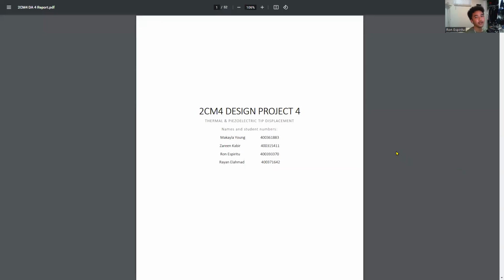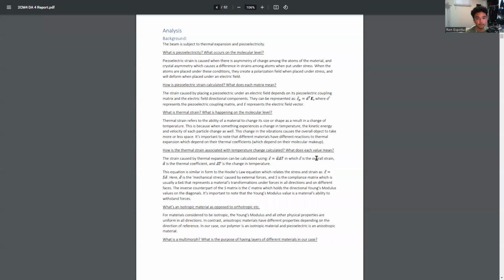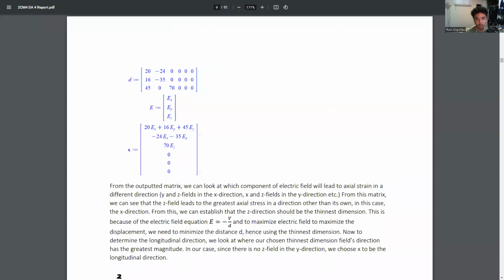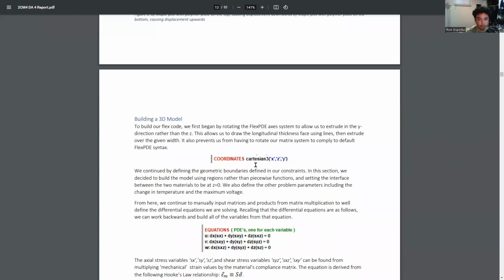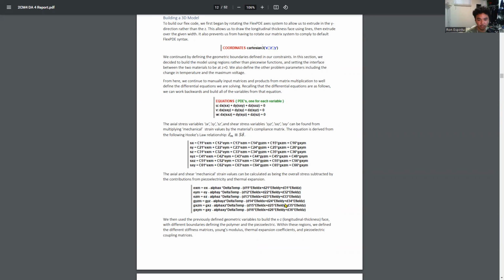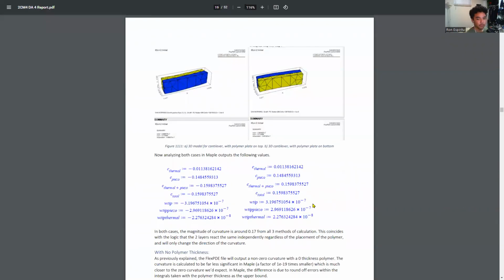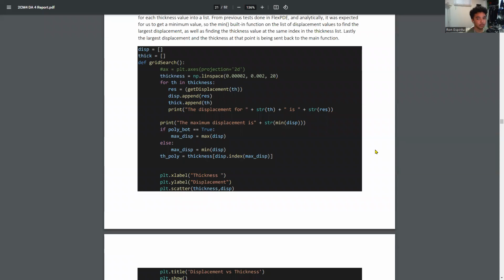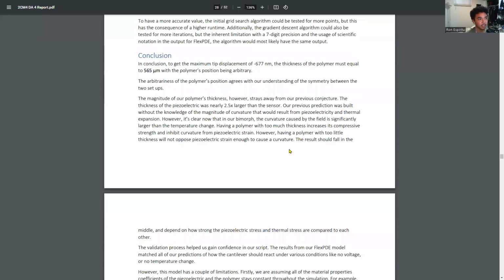Design Assignment 4 Video